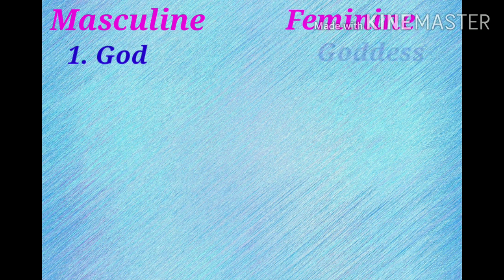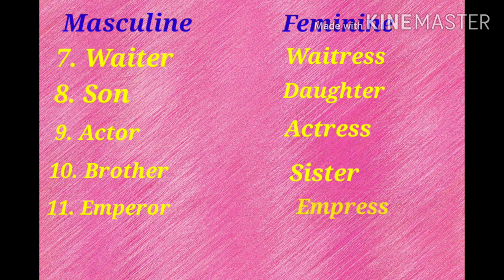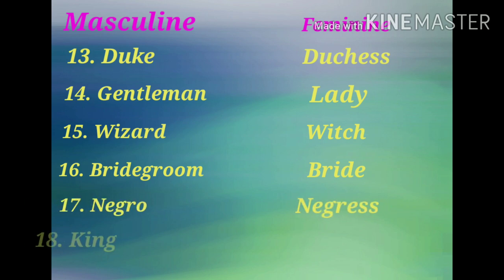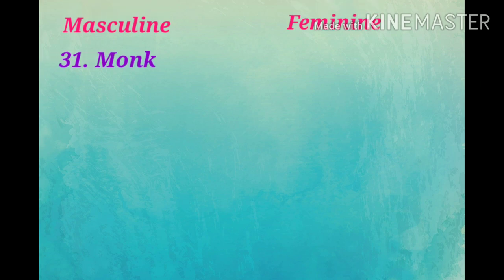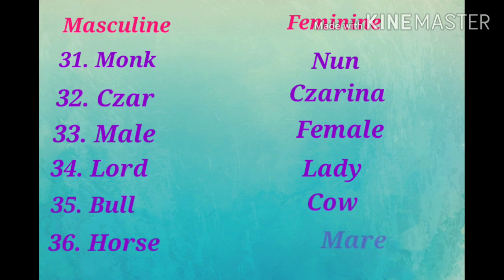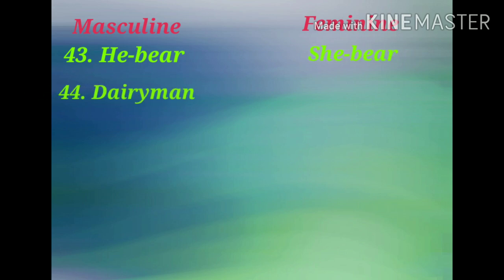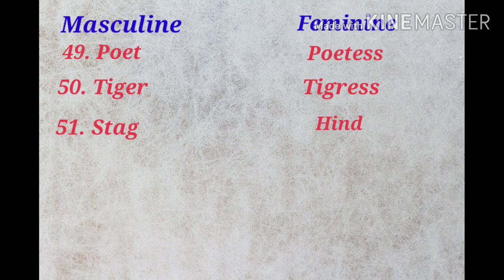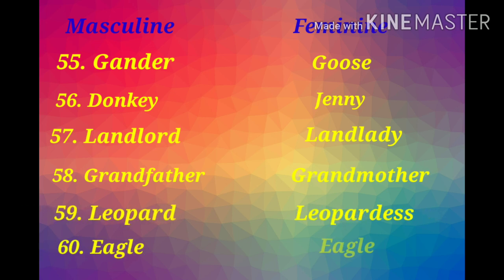60 Examples of Masculine and Feminine Gender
In this video, I'll explain you 60 examples of masculine and feminine gender.

link to noun: gender